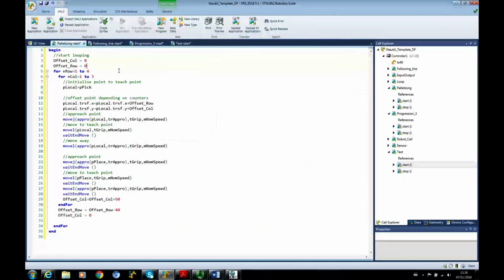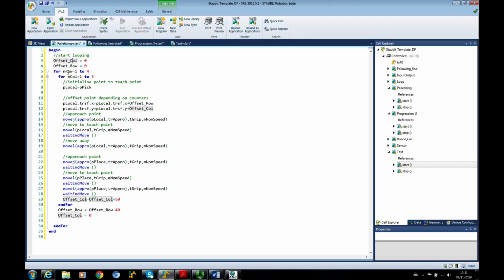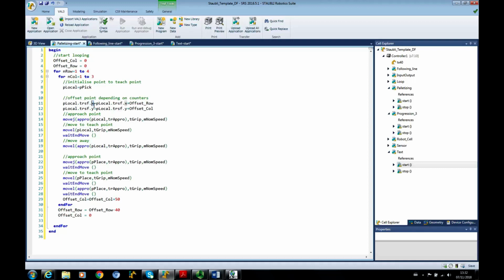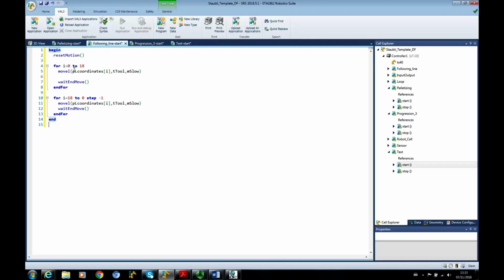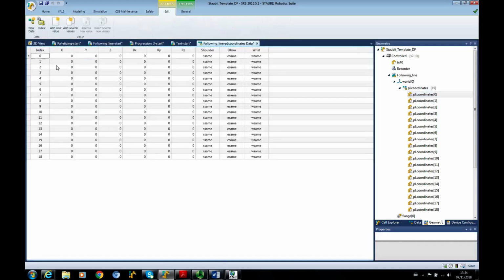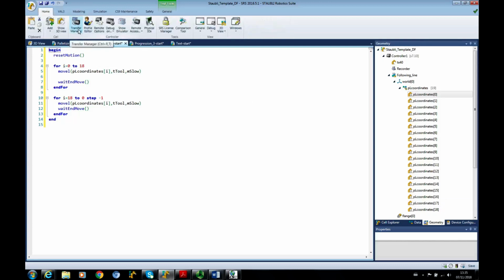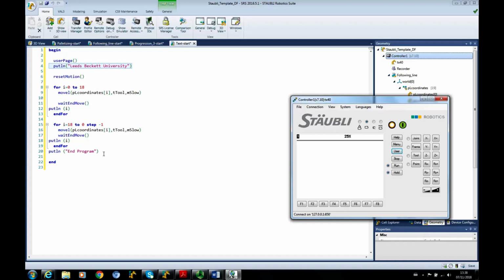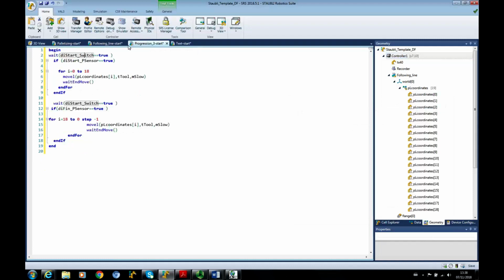Stäubli Tutorial 7 Programming Examples